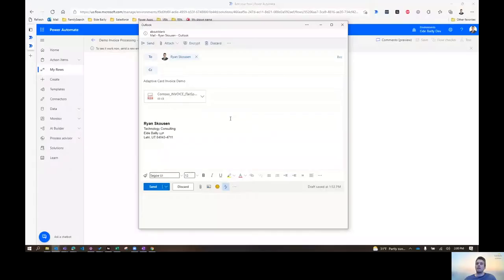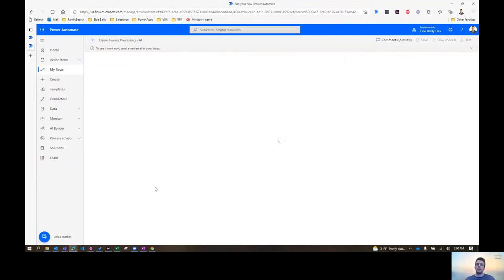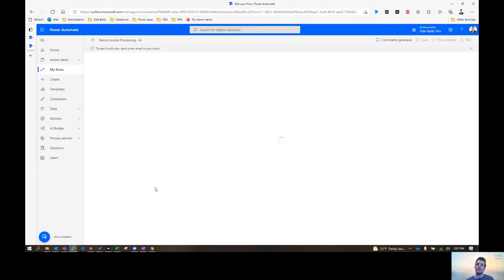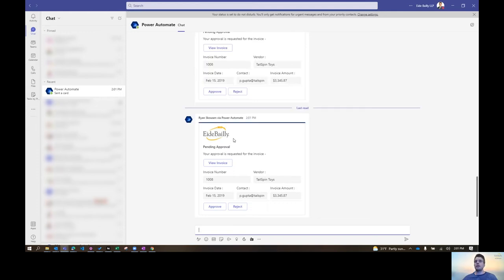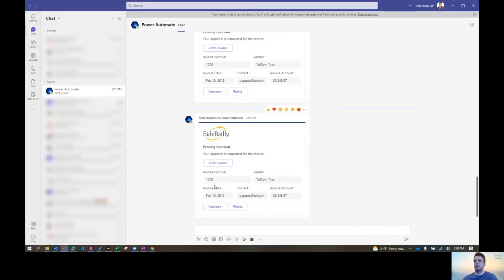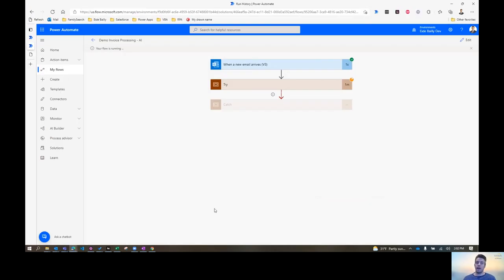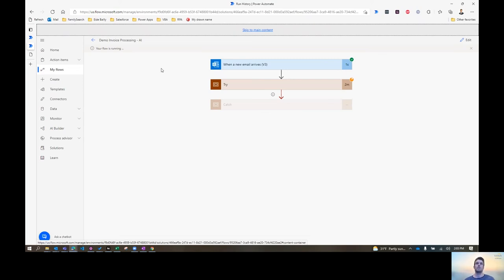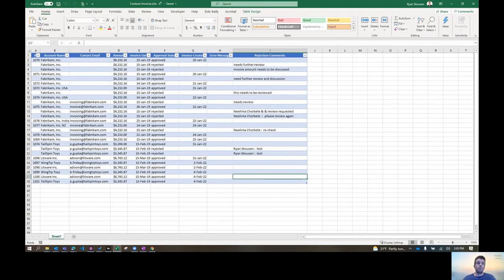Robotic Process Automation (RPA): How to Automate Invoice Processing | Eide Bailly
In this video, we’ll show you how Robotic Process Automation (RPA) can be used to automate invoice processing. Our customized RPA solution for invoice approval and entry combines RPA and AI to perform an end-to-end automation of the invoice approval and entry process. This process eliminates the risk of human error, increases efficiency and frees up staff to perform more valuable tasks.

Eide Bailly’s RPA services provide a tailored solution to simplify the user experience, automate manual workflows and customize your business solutions to fit your needs. Our skilled team can optimize preexisting systems or create new applications that allow your organization to run smoother and more efficiently by eliminating high-volume, repetitive tasks. From image and PDF scraping to reducing repetitive manual tasks, our team can increase your productivity and improve data integrity.

For more information about how RPA can transform you’re the way you do business,

Transcript:

RPA is a software for automating manual processes across multiple systems. It allows us to build back-end and front-end automations. This means we can connect to systems behind the scenes, or if there’s no way to connect with those, we can take over the keyboard and mouse and interact with the computer the same way you do.

So if we combine these capabilities with the power of AI, we can actually open up documents or PDFs and extract data from those to use in these integrations.

In today’s demo—let me share my screen—we are going to show you an end-to-end automation of an invoice approval and entry process. I’m going to kick off this automation by sending myself an email with an invoice attached. The automation monitors my inbox for a new email with an invoice attached, so once the automation kicks off, it runs that invoice through an AI model to extract the data. Then we’ll use that data to send an interactive card in Teams for someone to review the invoice and offer their approval or rejection of that invoice.

What you’re seeing now is the automation was just kicked off and I’ve received a message here in Teams. Here we have a card with the information from that invoice. We also have a link to view the invoice, so I’ll open that up. We can see that some of the information here that we need for our processes downstream were extracted out. So we’ve got our balance due, our invoice number, contact information, some of those things that we can come back here and compare to the information that was extracted with that AI model. And everything looks good, so I am going to go ahead and approve this invoice.

And now that kicks off the next part of our automation. So once that invoice is approved, we launch another automation to open an on-premise accounting system and enter the invoice into that system. So the beautiful part of this is that no one has to type the information from that PDF or copy and paste. It’s a lot less error-prone, it’s a lot more efficient and it frees up human time to provide more value and higher value-add tasks.

What we’ll see here—you see on my screen—my hands are up. This is not me interacting with the computer. The automation is actually moving my mouse around, clicking on these fields and entering that information that was scraped. You begin to see the value here if you have large sets of data, this can process those much quicker and free up that human capital.

And long with that, once that process completes, I receive an email—a reply to that email that I sent in—telling me that it was successful and provides me with the ID from my accounting system. We also keep a detailed log of the process. So you’ll see here, we’ve entered a new invoice into the system and we have an audit log of that so nothing falls through the cracks.

That’s the end of our demo today, but hopefully that conveyed some of the powerful capabilities that we have with RPA. We’d love to have a further discussion.